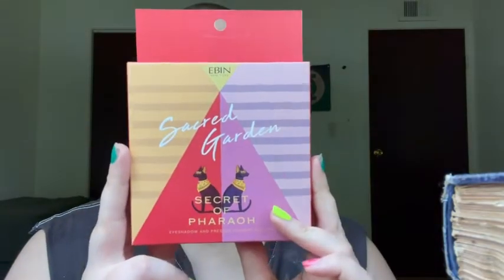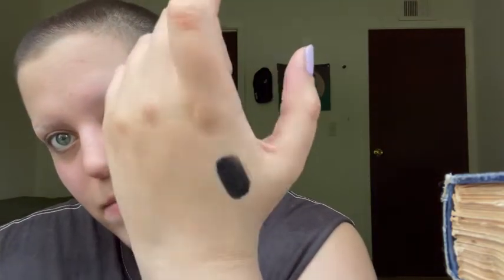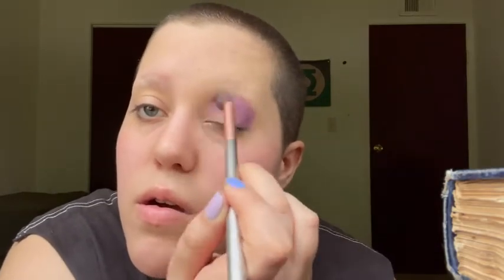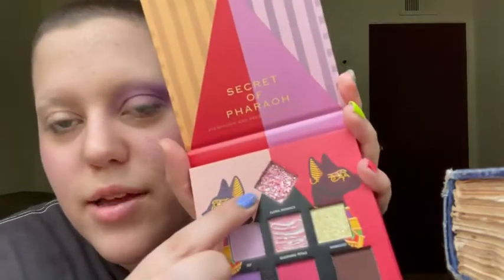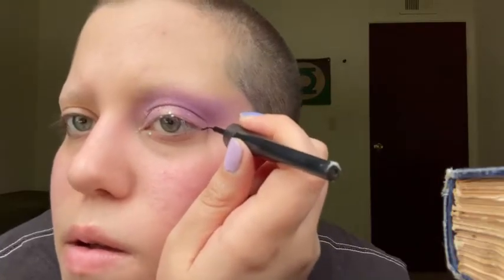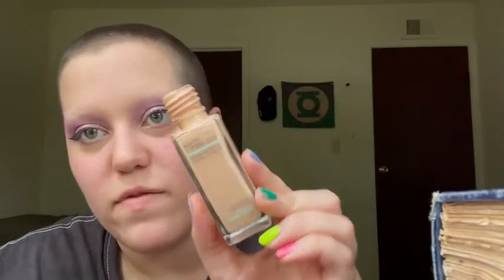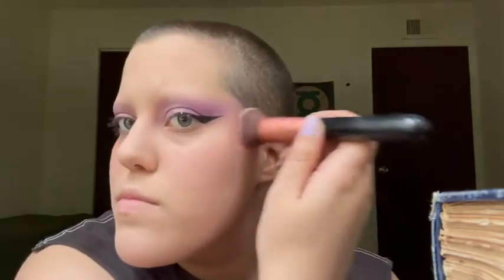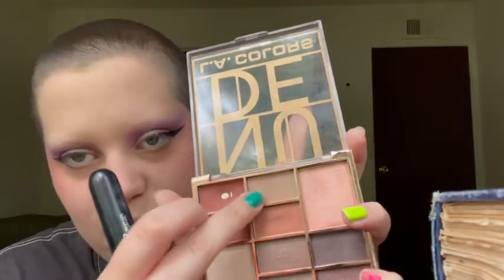Pastel Goth Makeup👻💜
Hey everyone, I hope you enjoy the video!!